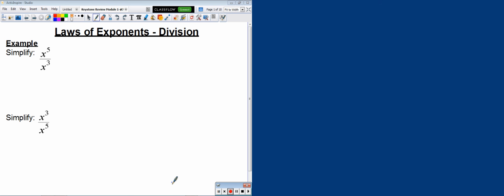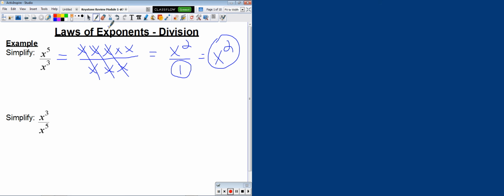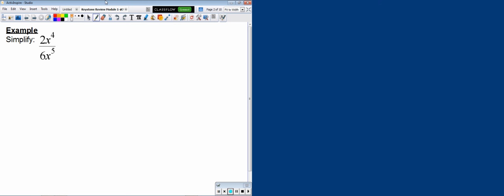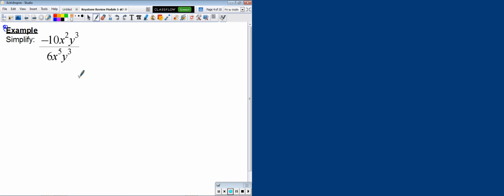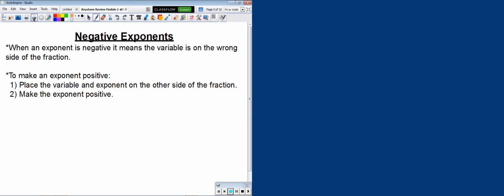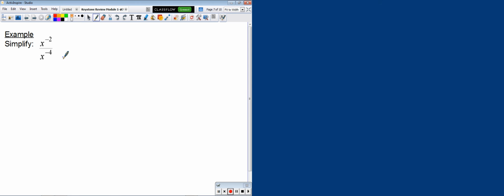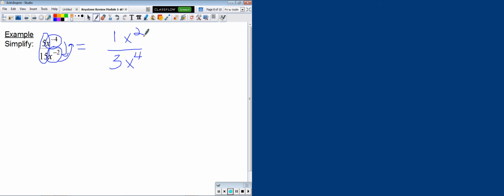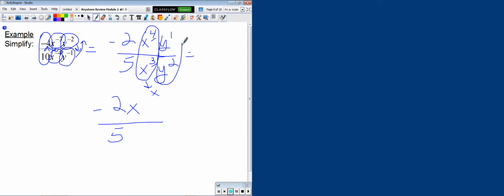Laws of Exponents Part 2